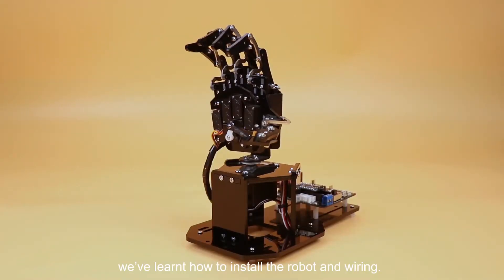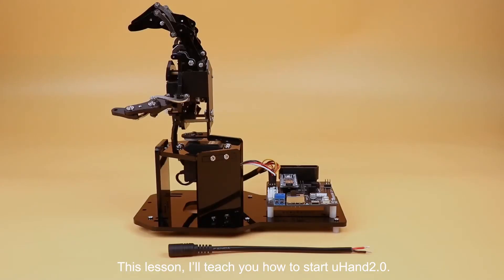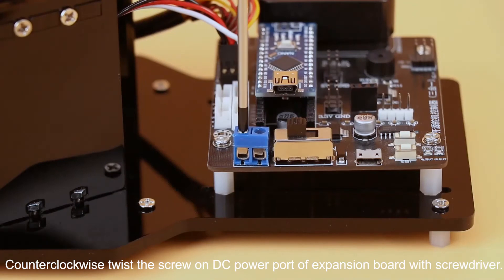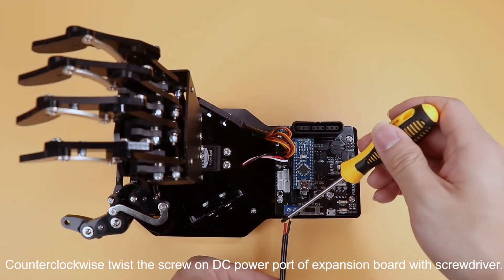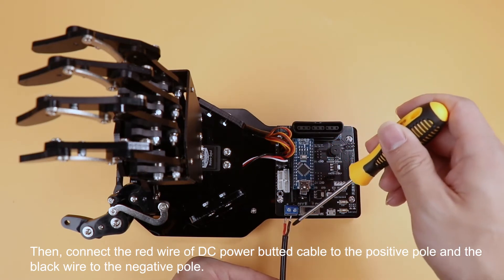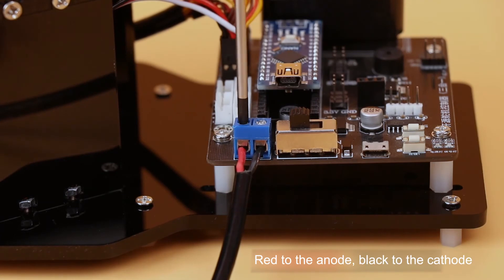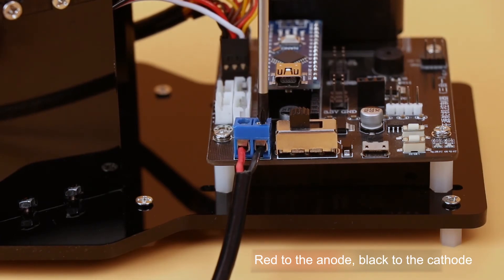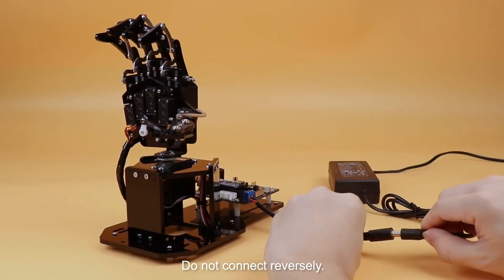uHand2.0 Robotic Arm--Start uHand2.0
Compatible with Arduino/ STM32 programming
Source code and controller schematic are provided
Support handle control and PC software graphical programming